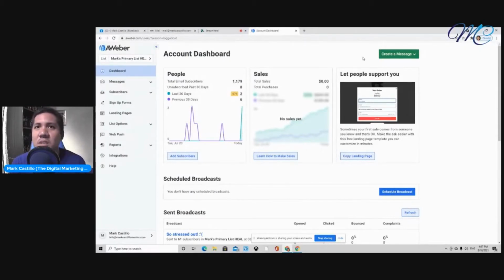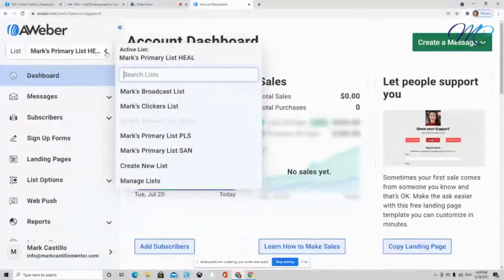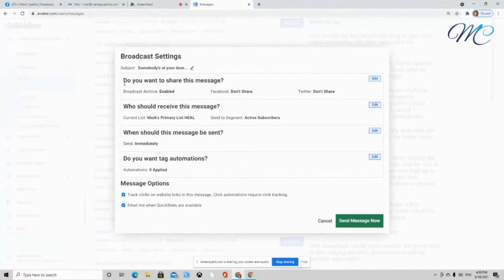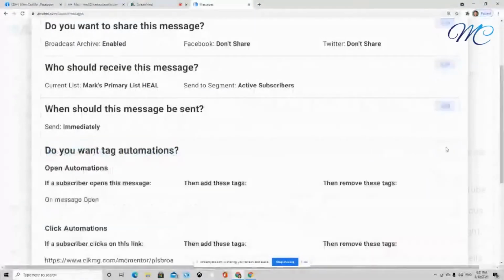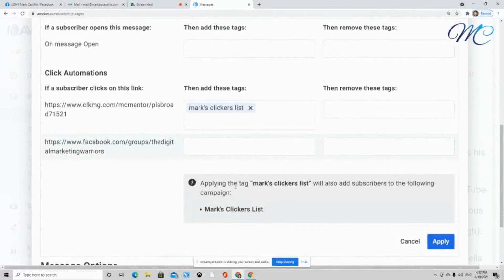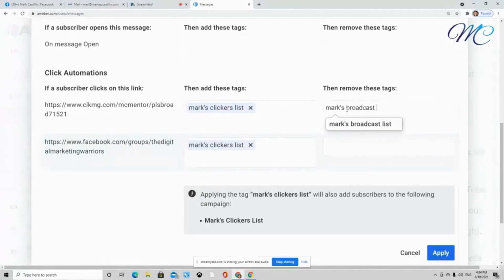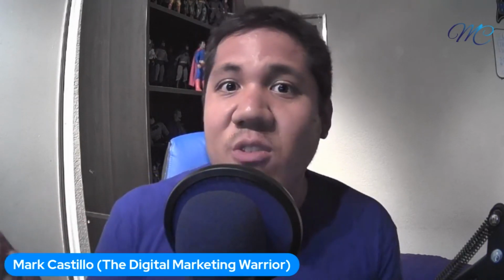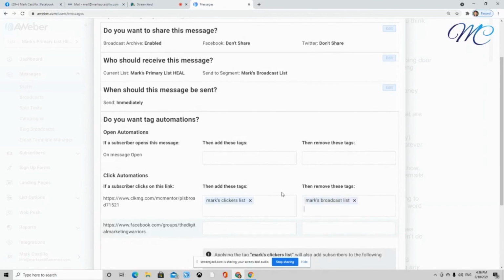Aweber Tutorial 2021 (How To Use Tag Automations In Your Emails)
In this aweber tutorial, I help you with aweber email marketing

Not sure how to add tag automations to your emails without going through the pain of manually doing it?

This video will help solve that problem